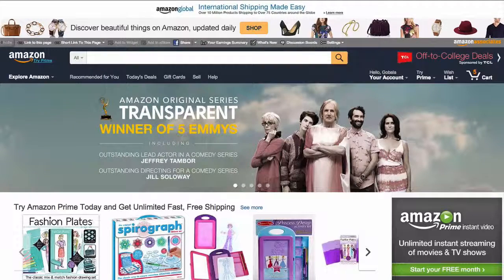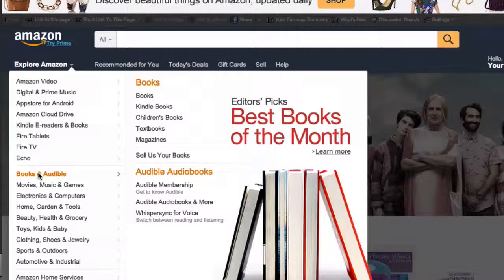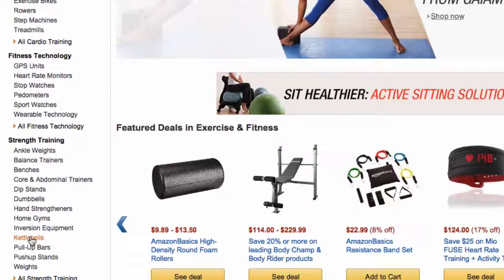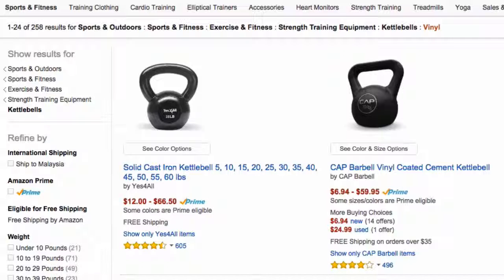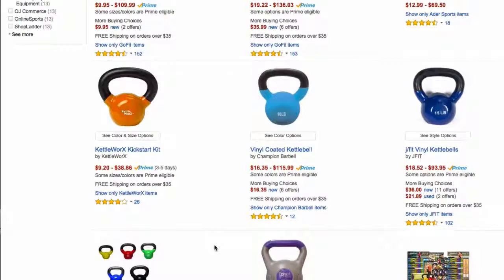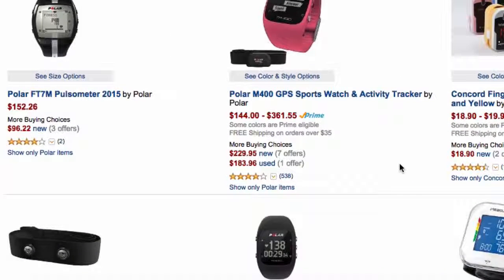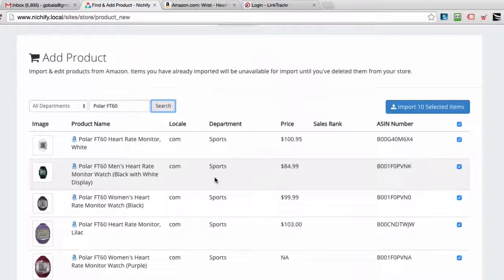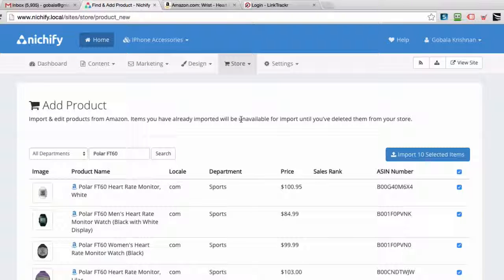Finding a Niche - Nichify Amazon Store Builder